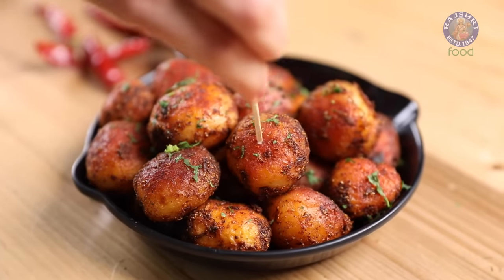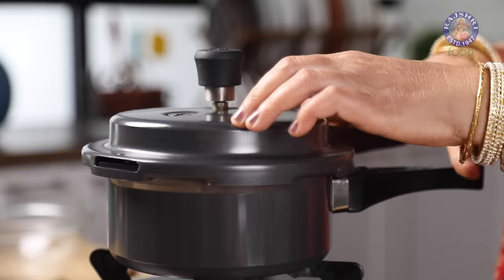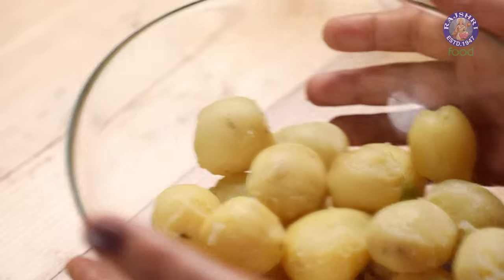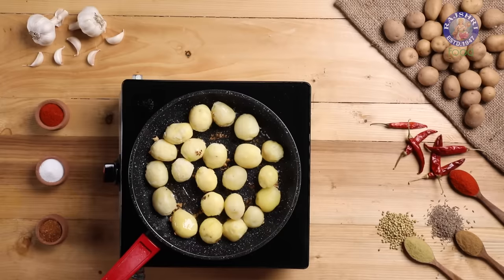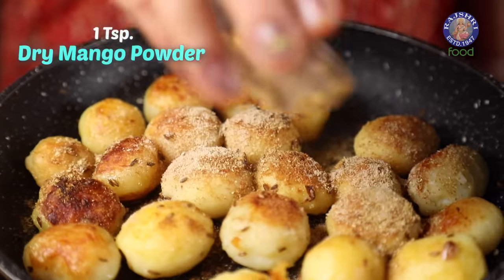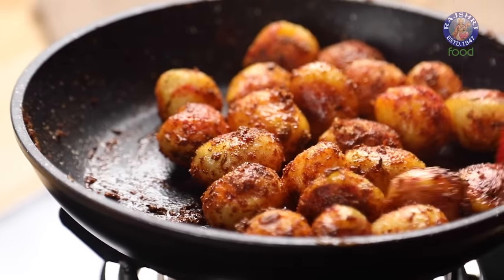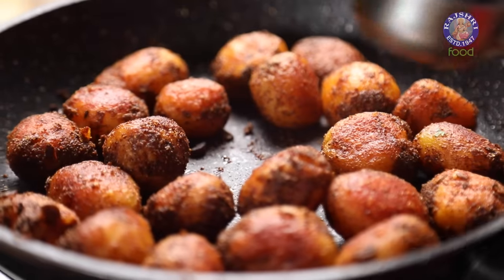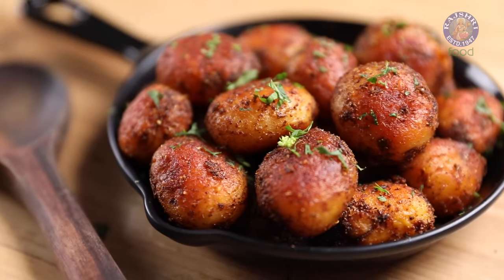Easy Baby Potato Fry To Make at Home | Serve as Side Dish Or Snacks | Recipes For Work Lunch Box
In this episode of Mother's Recipe, let's learn how to make Baby Potato Fry at home.

Baby Potato Fry Ingredients
½ a kg Baby Potatoes
Water
3 tbsp Oil
1 tsp  Jeera
1 tsp Garlic cloves (chopped)
1 tsp Cumin Powder (roasted)
1 tsp Coriander Powder
1 tsp Dry Mango Powder
½ tsp Garam Masala
1 tbsp  Kashmiri Red Chili Powder
1 tsp of Chaat Masala,
Salt as per taste
1 Small piece of Charcoal
1 tsp Ghee

About Potato Dishes
In South Asia, the potato is a very popular traditional staple. In India, the most popular potato dishes are aloo ki sabzi, batata vada, and samosa, which is spicy mashed potato mixed with a small amount of vegetable stuffed in conical dough, and deep fried. Potatoes are also a major ingredient as fast food items, such as aloo chaat, where they are deep fried and served with chutney. In Northern India, alu dum and alu paratha are a favourite part of the diet; the first is a spicy curry of boiled potato, the second is a type of stuffed chapati.

A dish called masala dosa from South India is very notable all over India. It is a thin pancake of rice and pulse batter rolled over spicy smashed potato and eaten with sambhar and chutney. Poori in south India in particular in Tamil Nadu is almost always taken with smashed potato masal. Other favourite dishes are alu tikki and pakoda items.

Vada pav is a popular vegetarian fast food dish in Mumbai and other regions in Maharashtra in India.

Aloo Posto (a curry with potatoes and poppy seeds) is immensely popular in East India, especially Bengal. Although potatoes are not native to India, it has become a vital part of food all over the country, especially in North Indian food preparations. In Tamil Nadu, this tuber acquired a name based on its appearance 'urulai-k-kizhangu' (உருளைக் கிழங்கு) meaning cylindrical tuber.